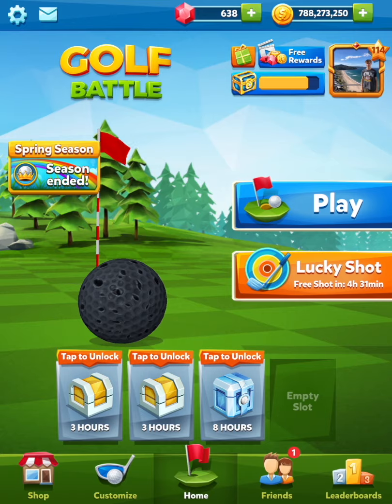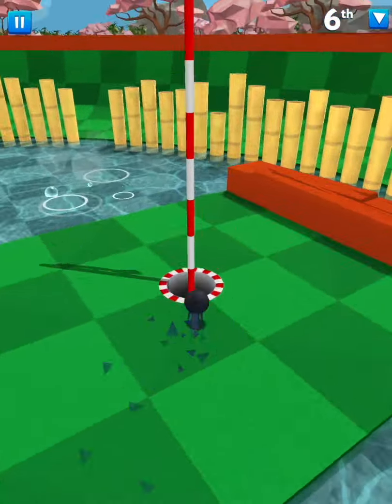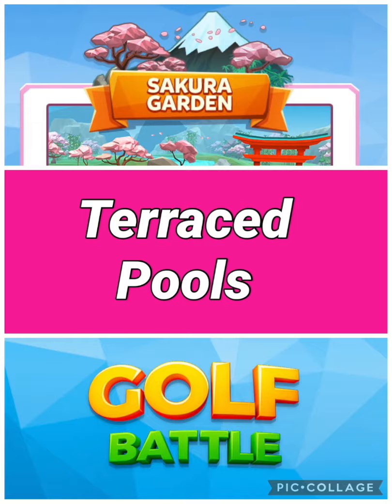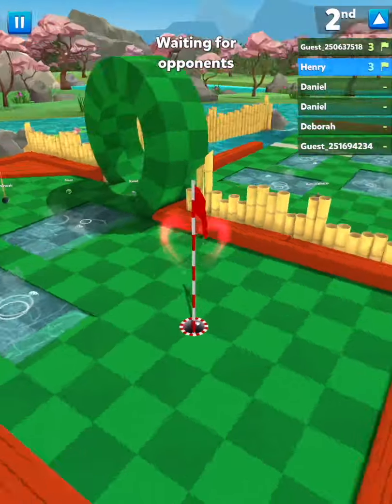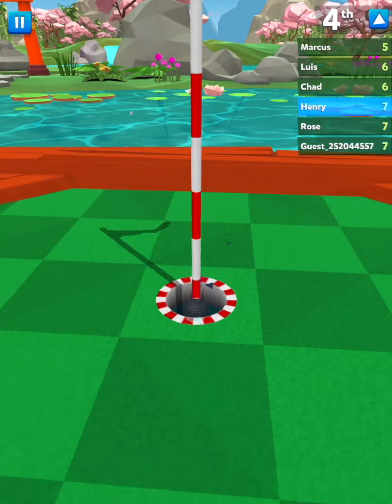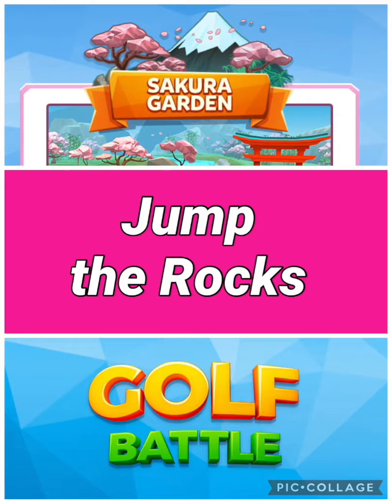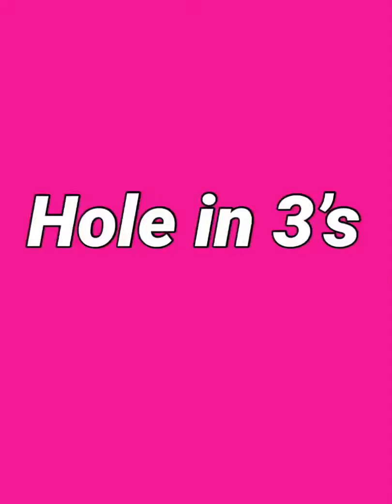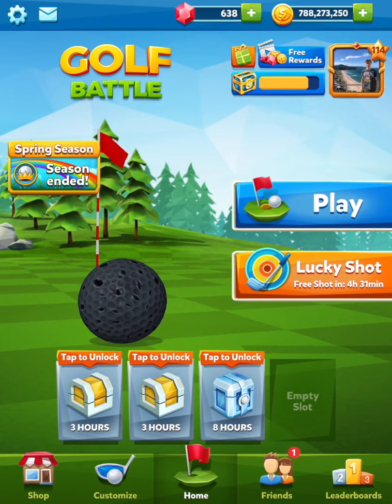Sakura Garden Shortcuts! - All Holes with P4 | Golf Battle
I'd love to hear your feedback and video ideas in the comments!
If you're reading this: Have a great day :)